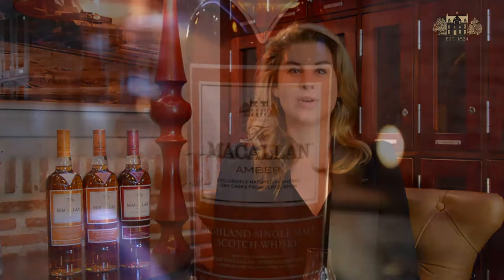MacallanMoment 1824 Series - Episode 3 "The Amber"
Time for some tasting notes with Candice Baker. In this MacallanMoment she introduces the very elegant Macallan Amber. With a nose of raisins, sultanas and cinnamon followed by a palate of fresh green apples and citrus, The Macallan Amber is an absolute treat for the senses. Enjoy!